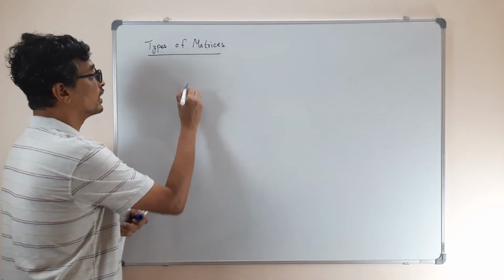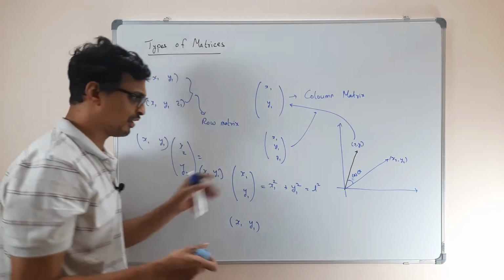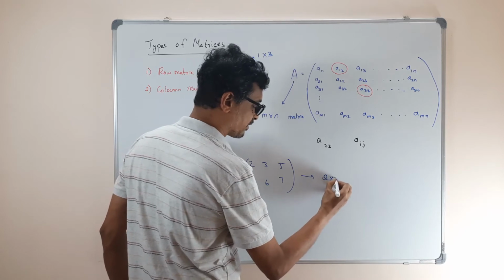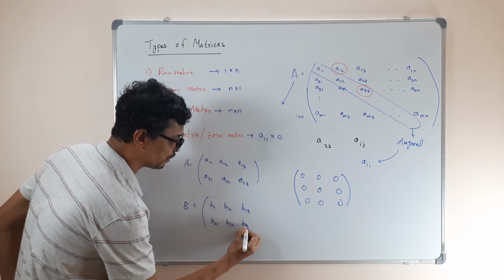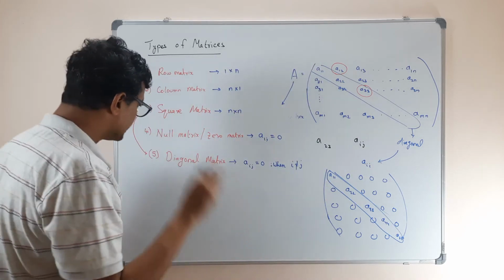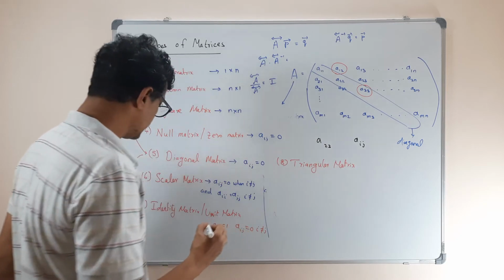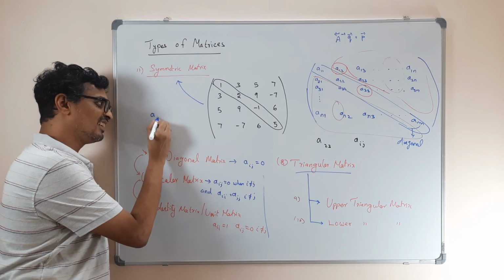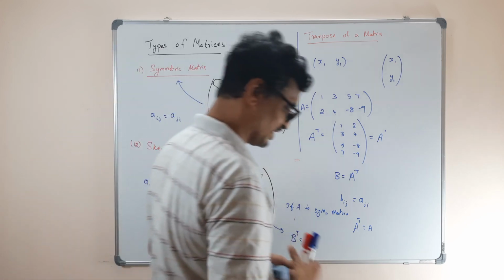4. Determinants & Matrices: (B) Types of Matrices